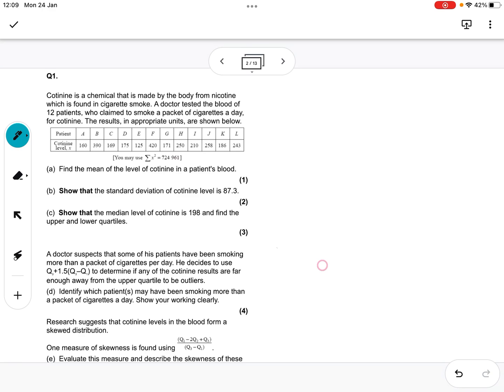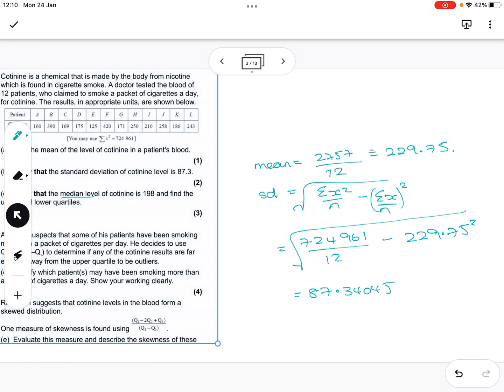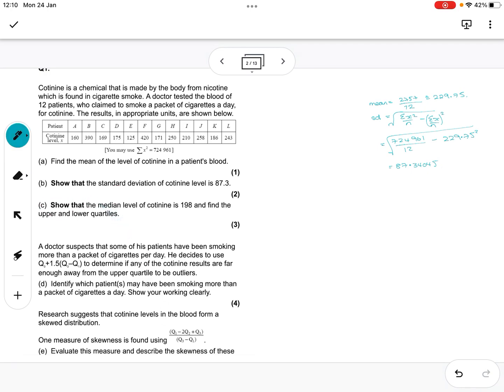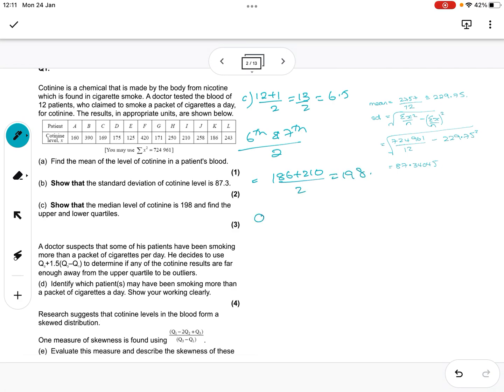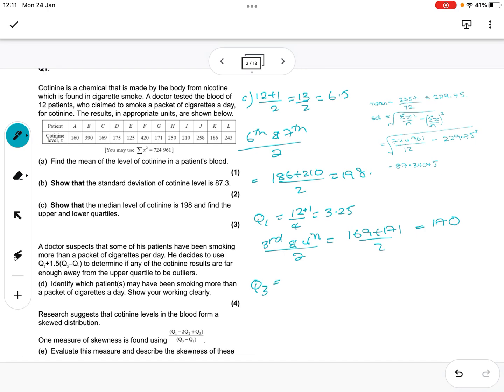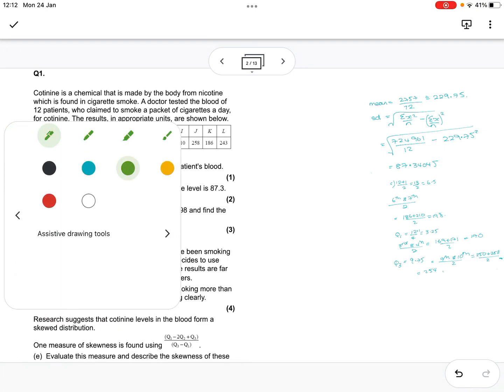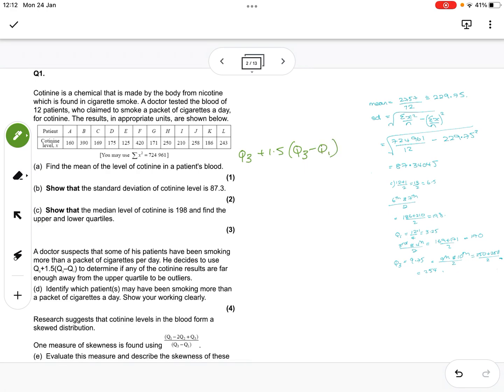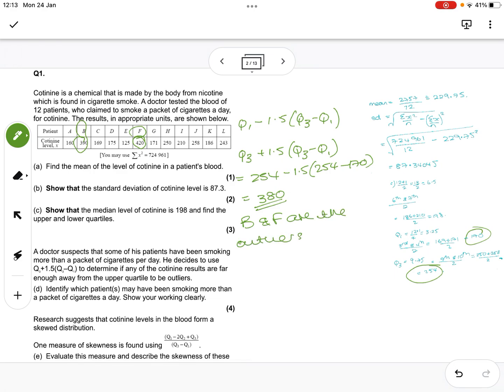HH AS Statistics December 2021 Mock exam - question 1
Calculating mean, standard deviation and IQR as well as extreme outliers